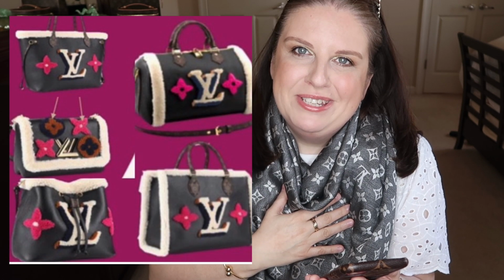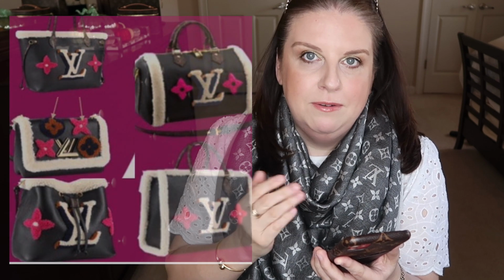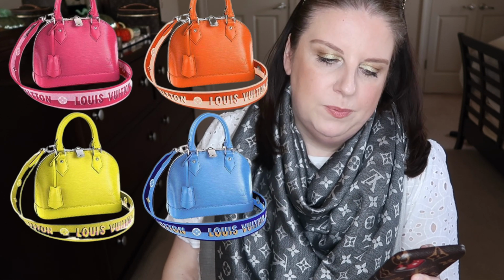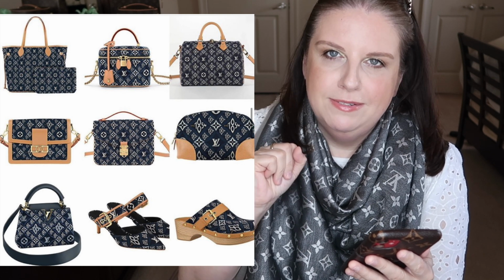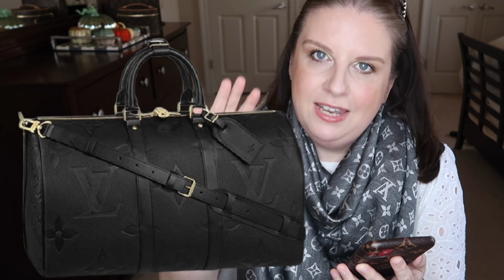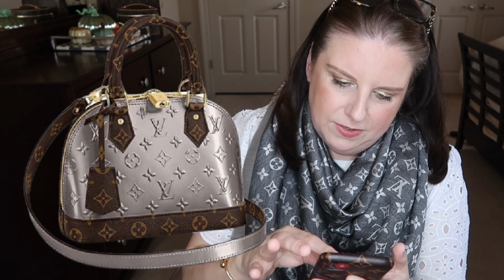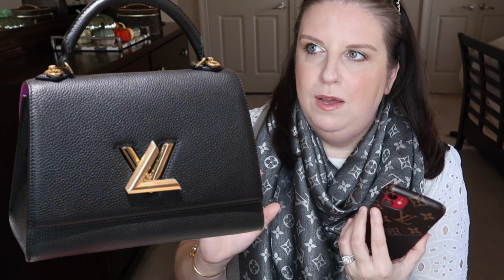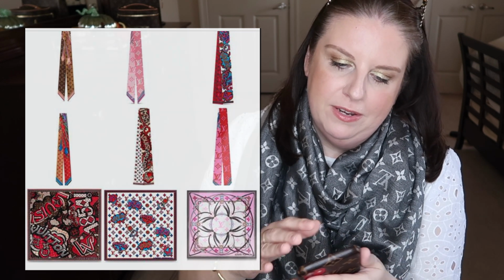NEW UPCOMING COLLECTIONS & OCTOBER RELEASES FROM LOUIS VUITTON!!!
Hi everyone! I love filming this kind of videos! new releases from Louis Vuitton is super fun. Not all new pieces are always practical but it is fun to see and talk about it.

My makeup:

chanel lipstick cecille
ABH brow wiz
Guerlain Foundation
guerlain primer
Ch. Tilbury bronzer in medium
K. Aucoin sculpture powder
Hourglass blush
Path Mc Grath eye shadow
Armani powder
tom ford eye liner
armani mascara
L. Mercier secret brightening powder
Hourglass luminous light

xoxo Magdalena

SEND MAIL TO:
MAGDALENA MSTLE
P.O.BOX 242685
LITTLE ROCK, AR 72223